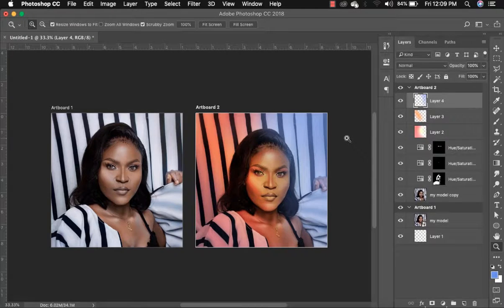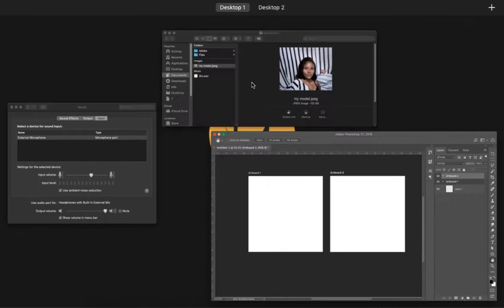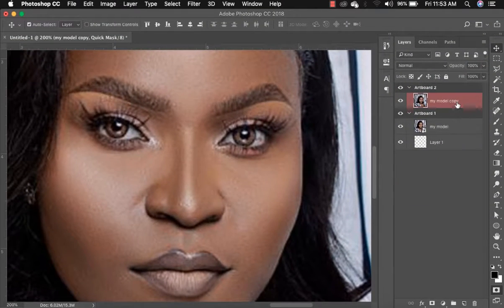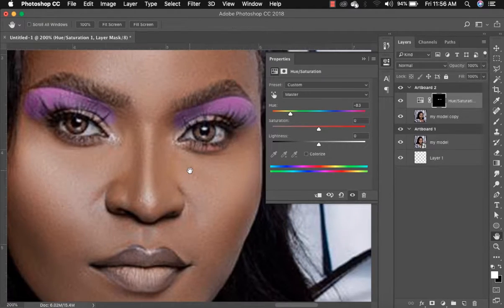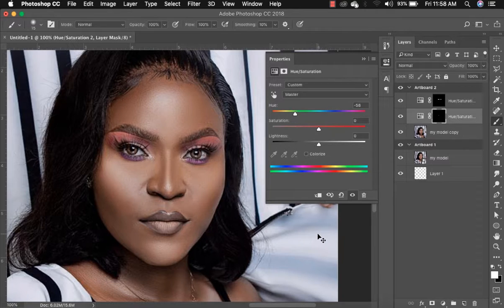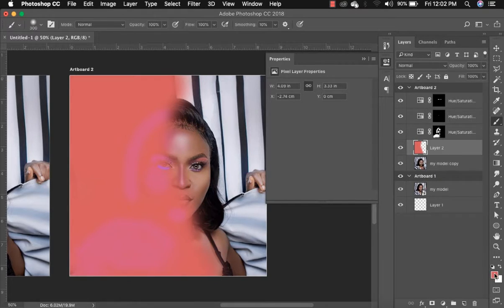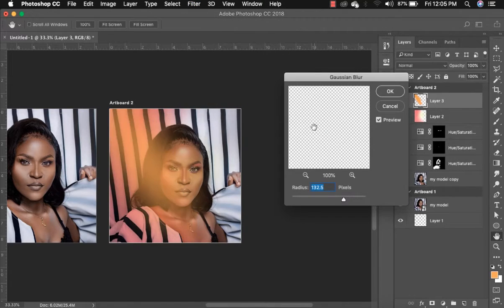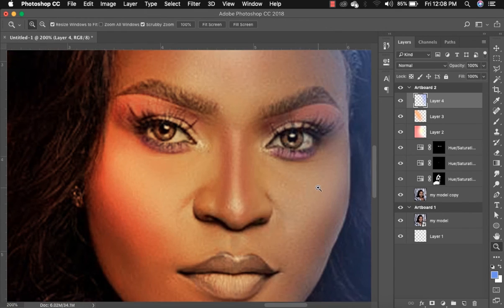Adding Make up and Light Effects to Photos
In this video, you will learn an amazing trick on how to add make-up to photos and even create light effects around the your pictures.
Do well to vist for free graphic assets or even sell your arts and designs.